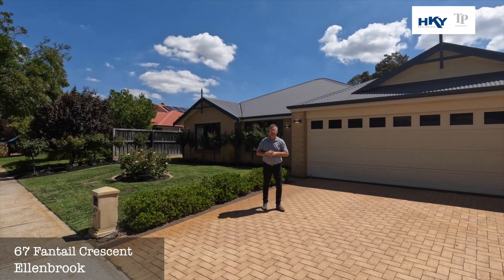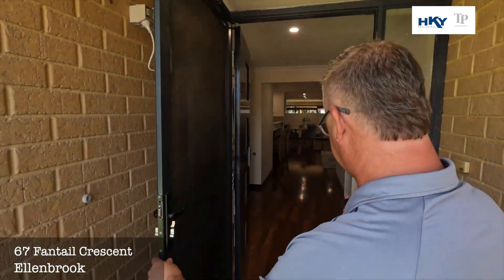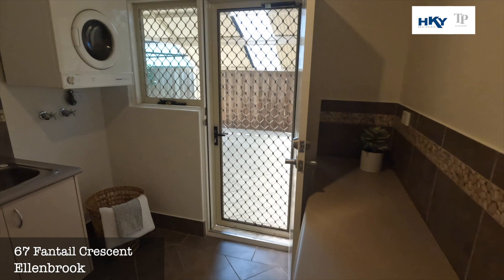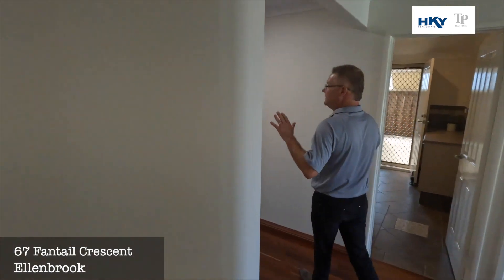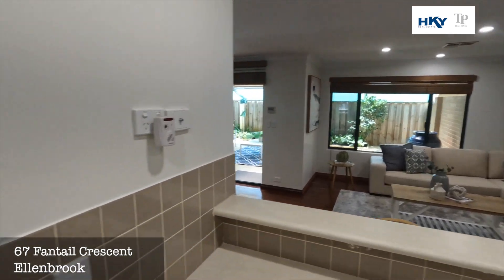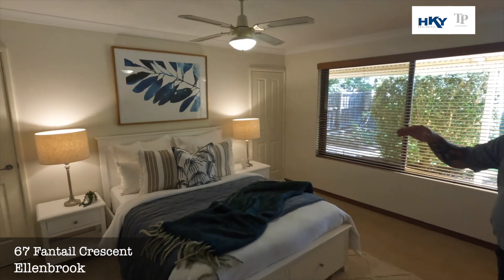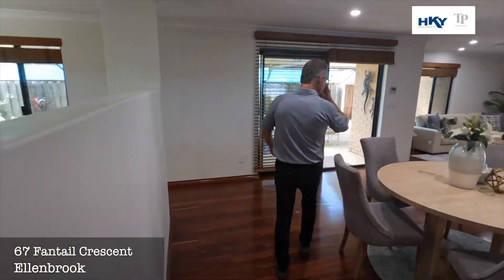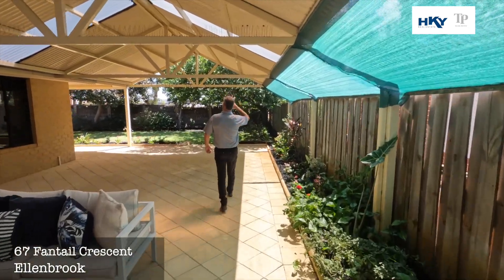67 Fantail Crescent, Ellenbrook - Team Penny @ HKY Real Estate